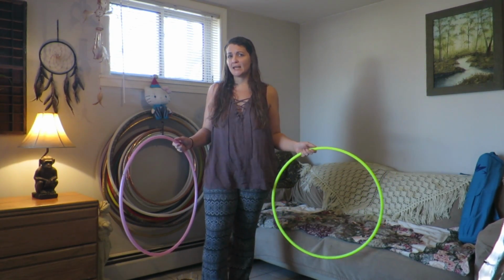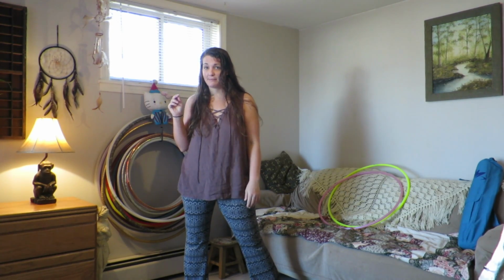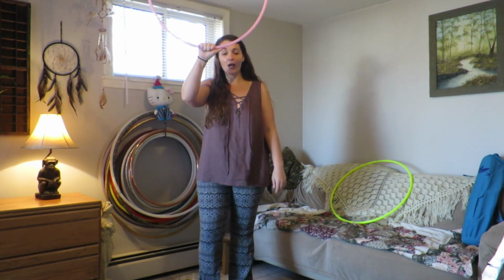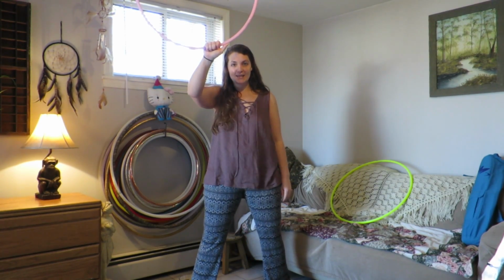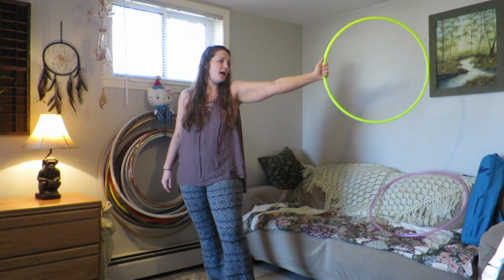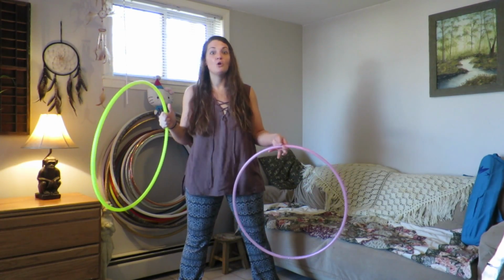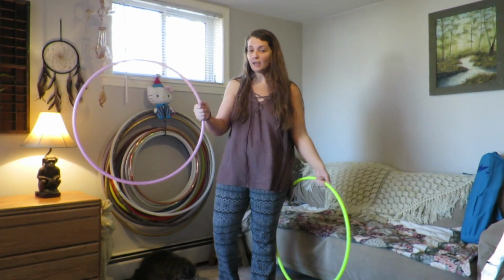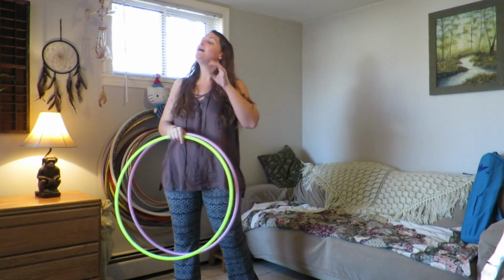Twin Hoop Tutorial : 3 PETAL WALL PLANE FLOWERS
This move is a bit advanced. You will need to know how to do a 4 petal anti-spin flower, with both hands. I will explain two differnt ways to get into this move. If you can't get this trick the first way, try the second method I use. This takes time and practice. I think every flower was tuff for me to learn, but this one takes the cake. I could never keep the hoops straightand in the correct planes. Just practice and be patient. Good luck! WANT TO LEARN THE 4 PETAL ANTI-SPIN WALL PLANE FLOWER?